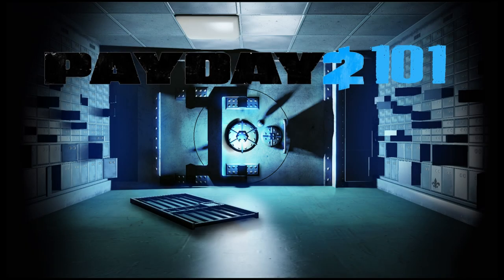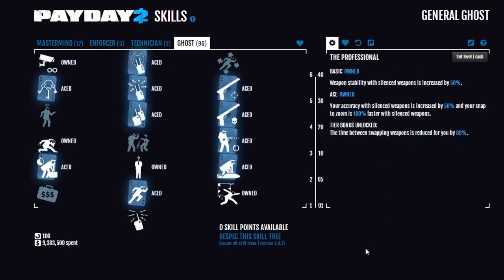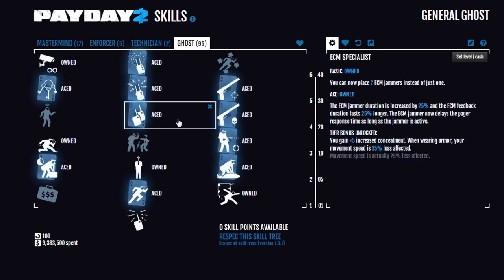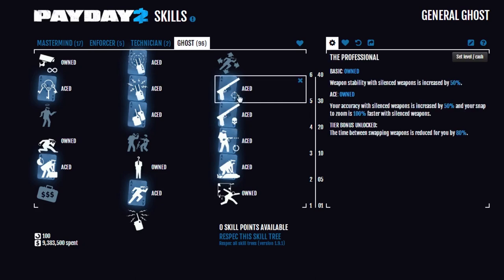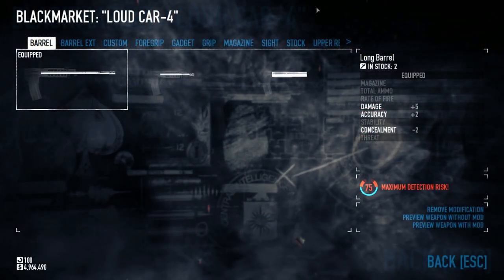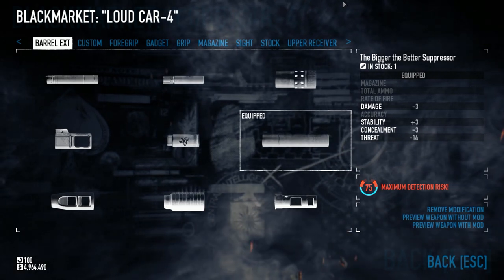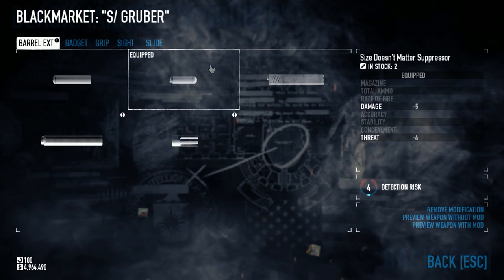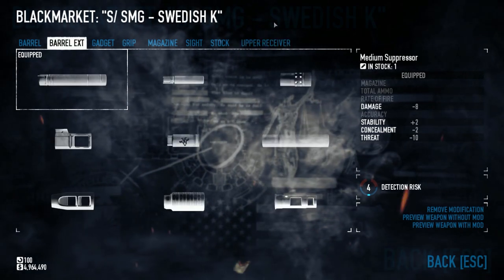Payday 2 101: General Ghost Build (Pre Crimefest Update)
In this video I go over my General Ghost Build.

Linkage ­